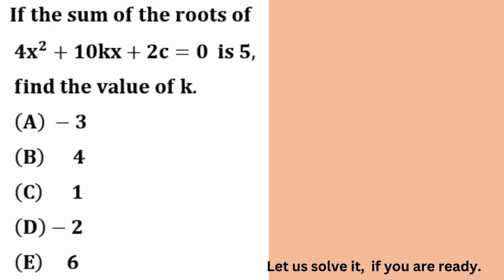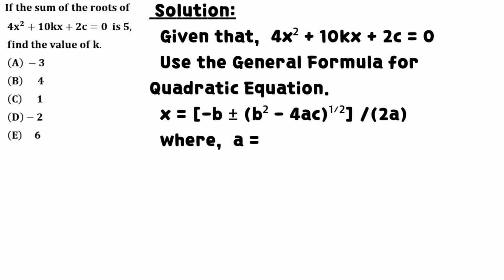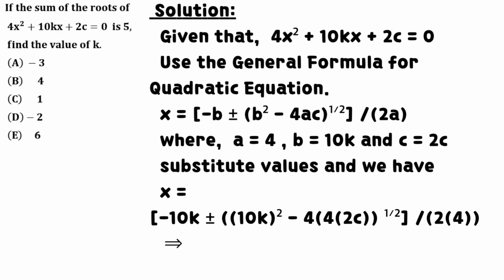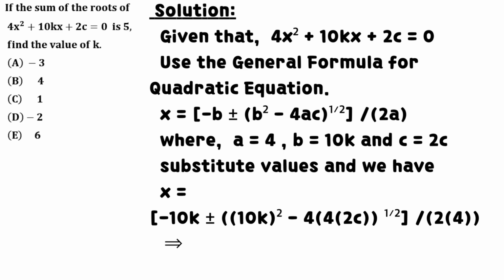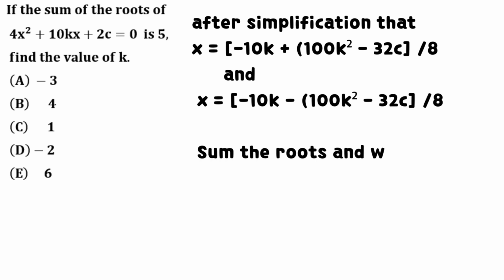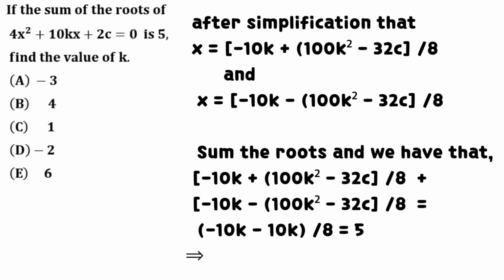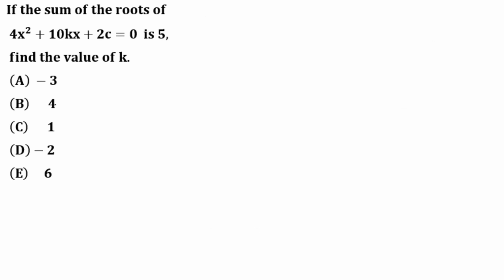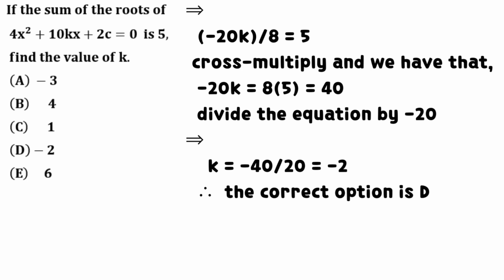Find The Value Of K Given That The Sum Of The Roots Of The Quadratic Equation Is 5.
Use The General Formular For Finding The Root(s) Of The Quadratic Equation To Find The Roots And Sum Them Up, Equating The Result To 5. Then, Simplfiy The New Equation Formed To Get The Required Value Of K.
For more explanation on how to solve for the value of k, watch the lecture video and do not forget to subscribe to our channel to encourage us for more of mathematics videos. Click the notification button to get text whenever new video is uploaded into the channel.